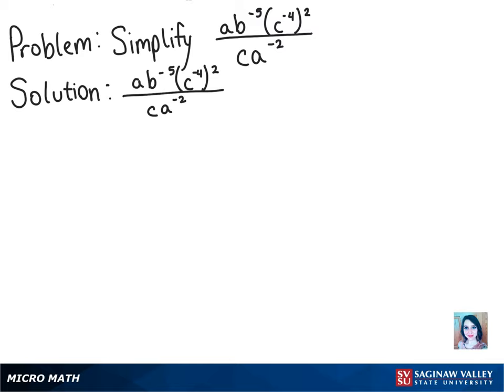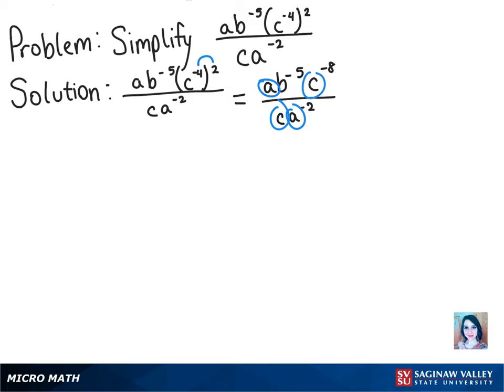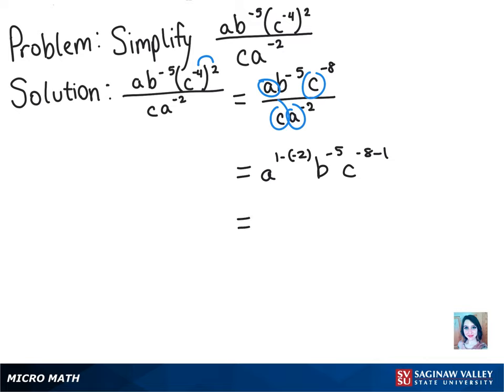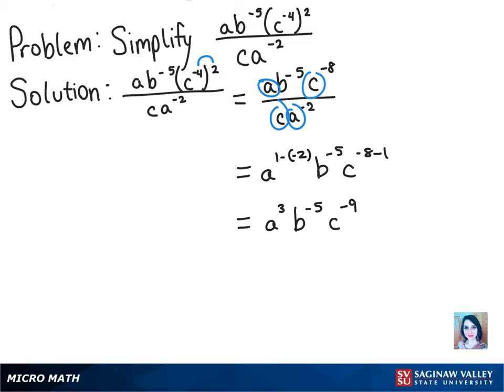Exponents: Simplify ab^{-5}(c^{-4})^2 / ca^{-2}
Amber from SVSU Micro Math helps you simplify an expression involving exponents using properties of exponents.

Problem: Simplify ab^{-5}(c^{-4})^2 / ca^{-2}